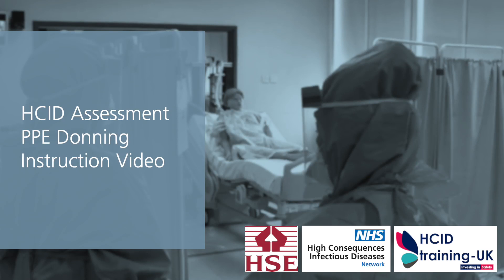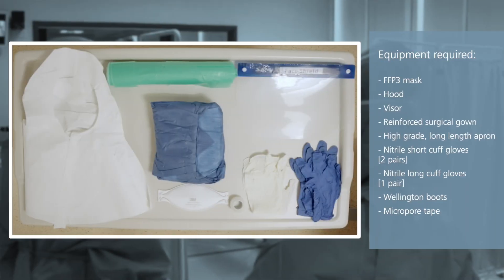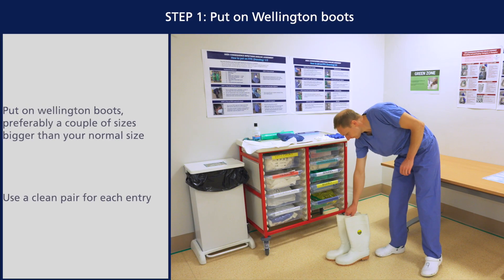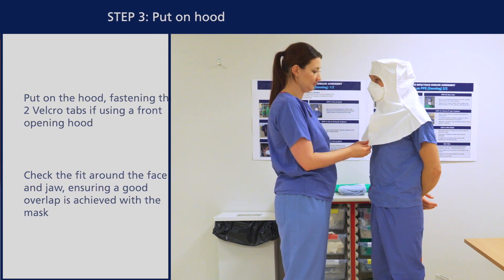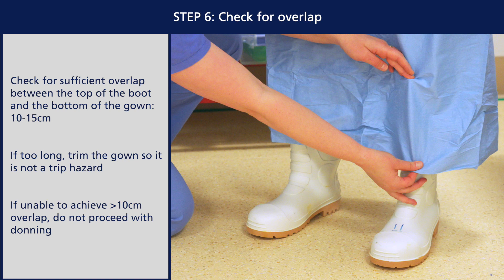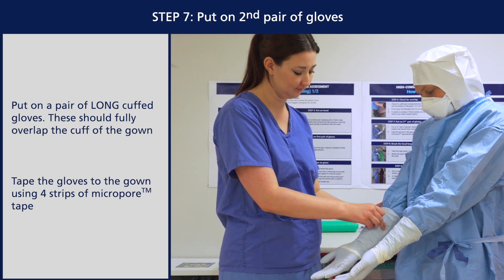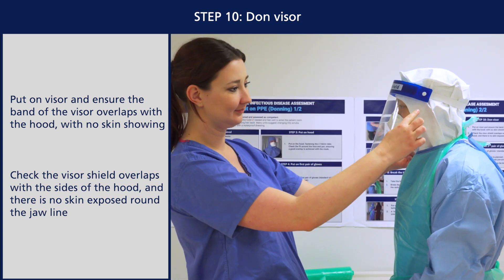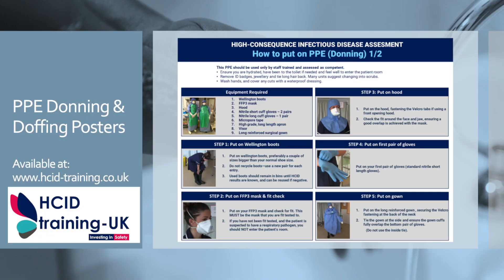HCID Assessment PPE Donning Instructions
How to don the HCID Assessment PPE recommended for use when caring for a patient with suspected HCID in the UK.